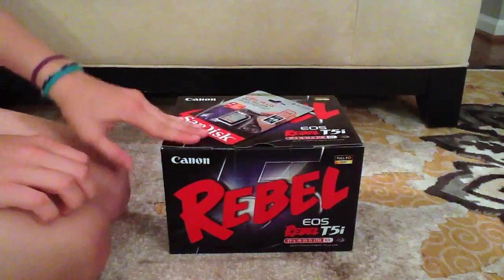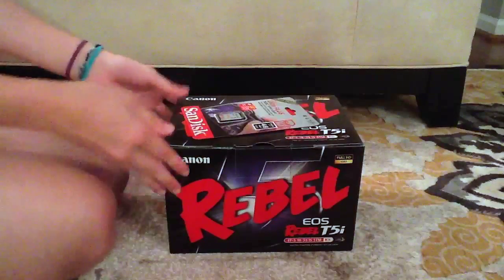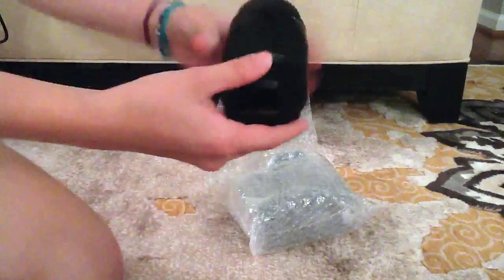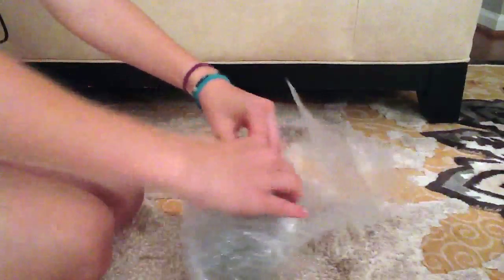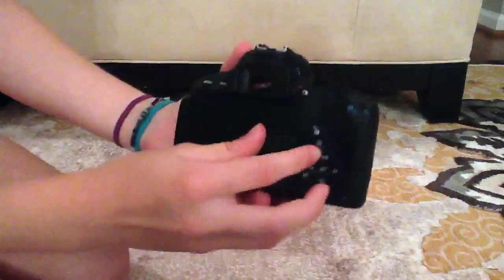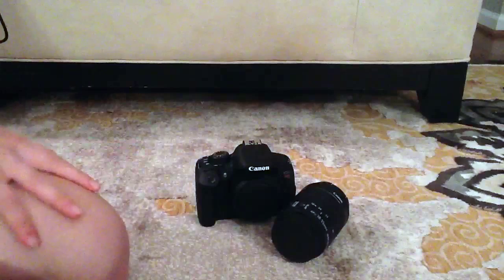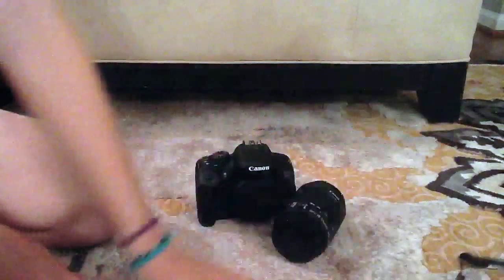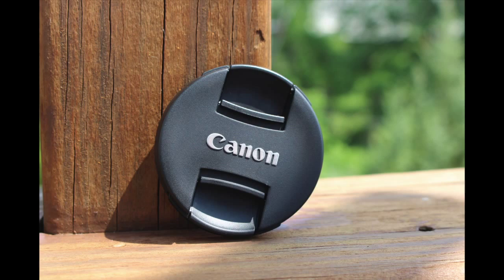NEW CAMERA?!?!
It's Kate and Liz! Seriously you have no idea how excited we are! Last week we finally got a new camera, and we can not wait to film upcoming videos with it.

If you guys didn't know, we both used our iPad's (Liz and I, Kate have the same iPad) and it was the iPad 2. It could not focus, had 2mm lens, and only went up to 720 HD. I know it shoots HD, but we love the focus feature on this camera and how it shoots full HD.

So we finally got the Canon EOS Rebel t5i, we were going for the Rebel t5, but at last minute we wanted the t5i, and so far we have not regretted getting this camera. *We are not trying to brag in any way, but if you're curious, the camera was about $700

Much more videos coming up soon!
See you soon!
~ Kate and Liz